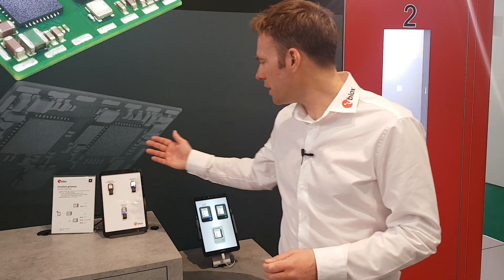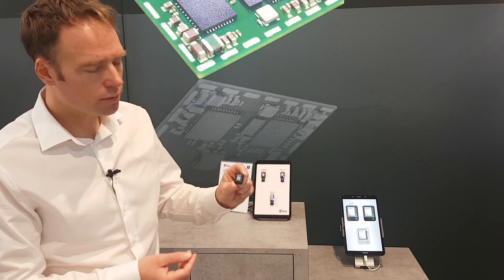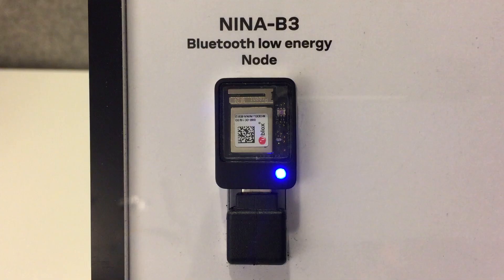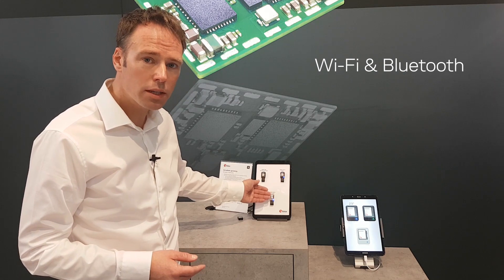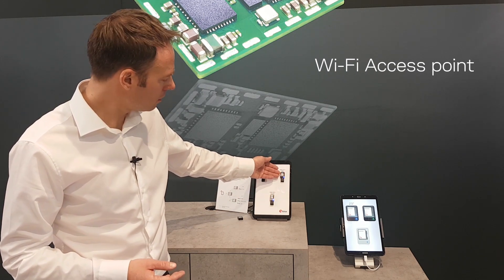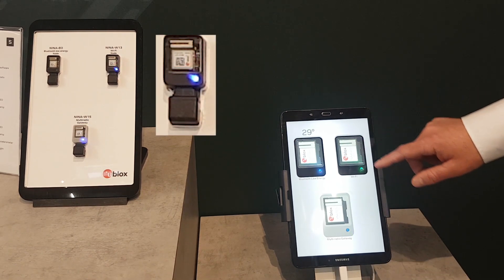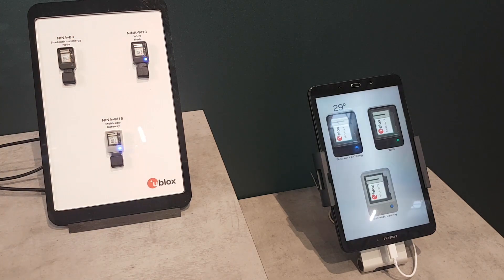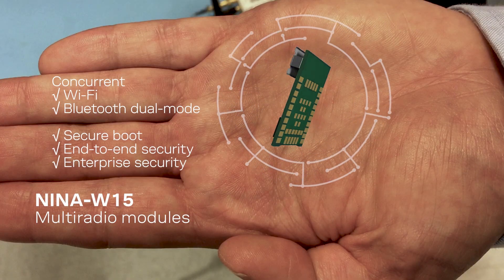Demo: Wi-Fi and Bluetooth IoT gateway from u-blox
This demonstration at electronica 2018 presents the capabilities of the NINA-W15 multiradio and gateway module series together with the NINA family of Wi-Fi and Bluetooth 5 modules. Thanks to its concurrent Wi‑Fi 802.11 b/g/n and dual-mode Bluetooth (both Bluetooth low energy and Bluetooth BR/EDR) capabilities, NINA-W15 delivers much design versatility. The modules will be particularly useful in products such as gateways and hubs that need to connect local Bluetooth and/or Wi‑Fi peripherals to a wider‑area network which is shown in this demo.